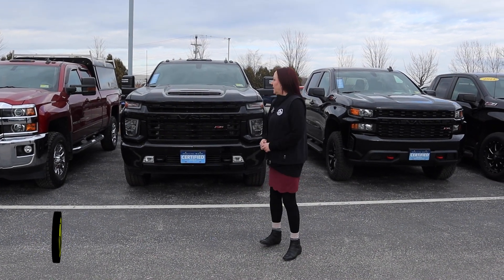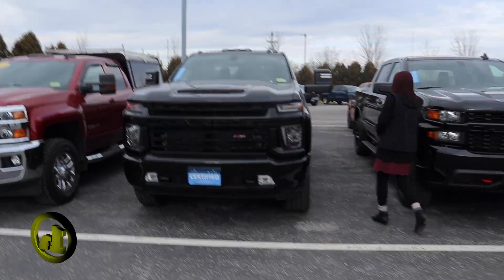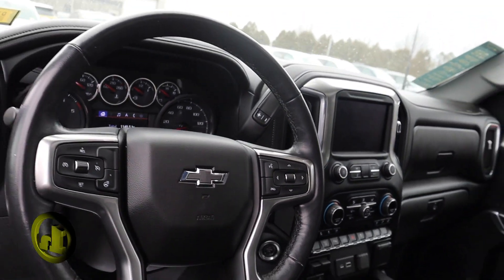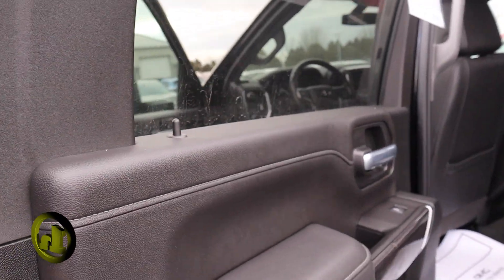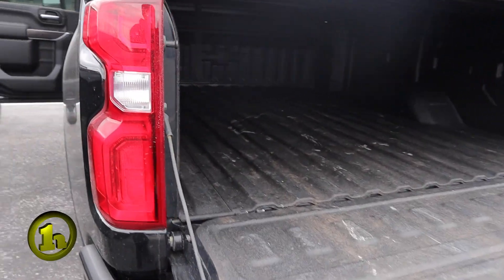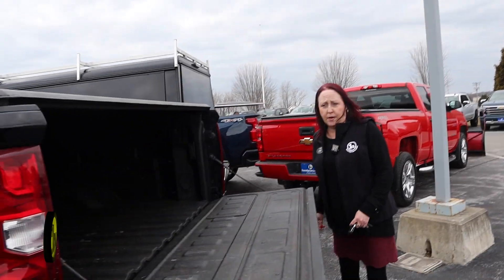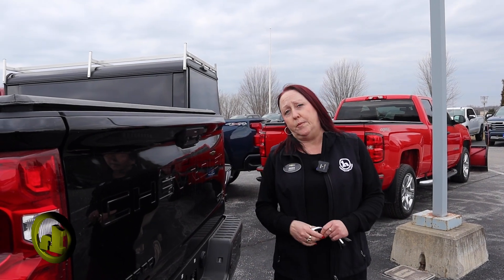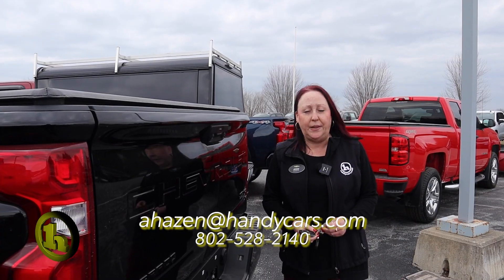Jordan's Silverado 2500 HD - Hazen